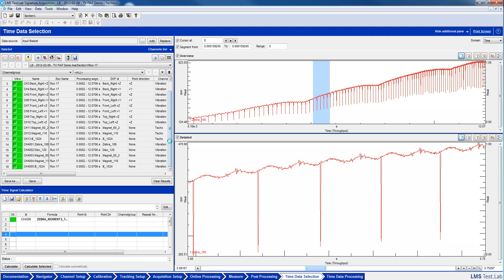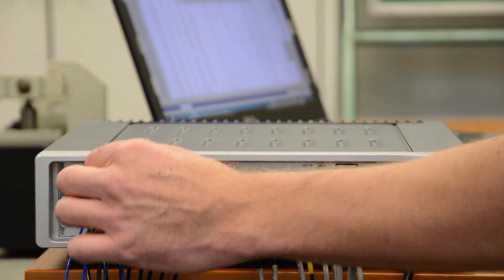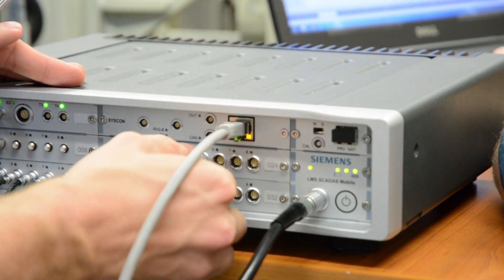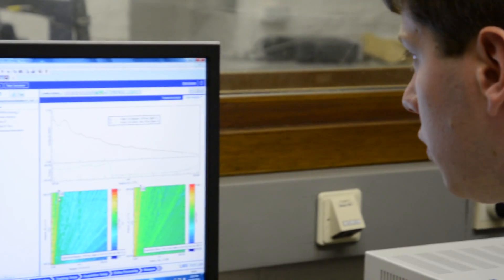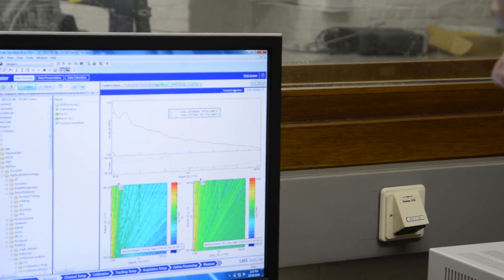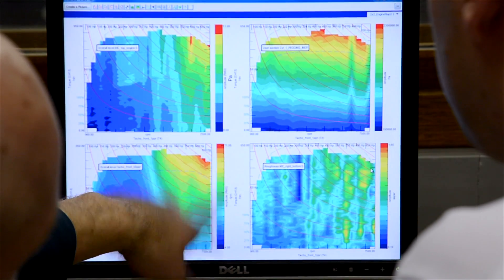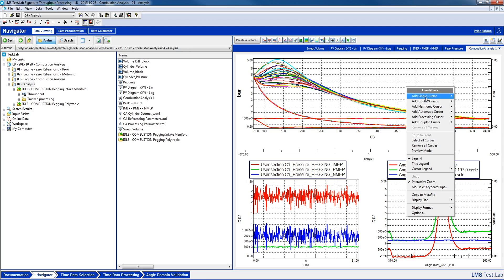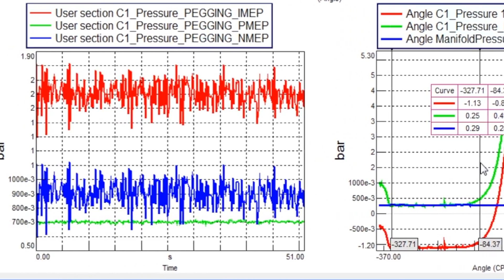Powertrain NVH testing | Simcenter Solutions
Bart Verrecas, Test Automotive Business Development Manager at Siemens PLM Software, explains how Siemens PLM software enables NVH departments to perform tests that map full powertrain NVH behavior against other interplaying attributes. This enables customers to choose the best engine control strategy for their fleet and, in turn, to deliver the greatest driving experience.